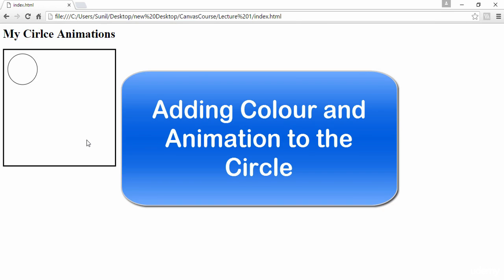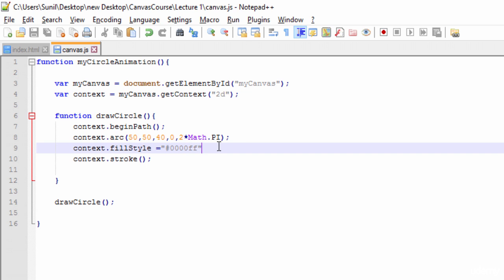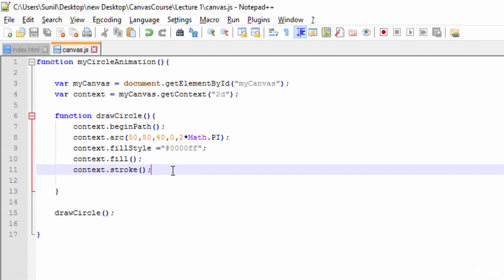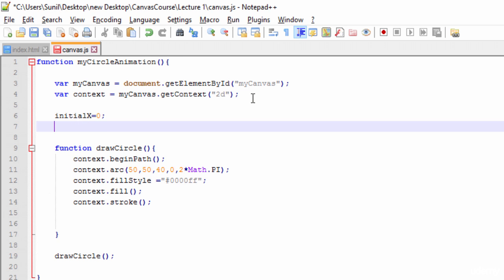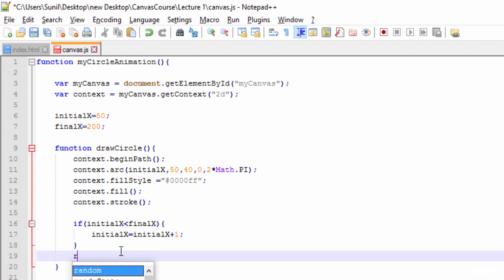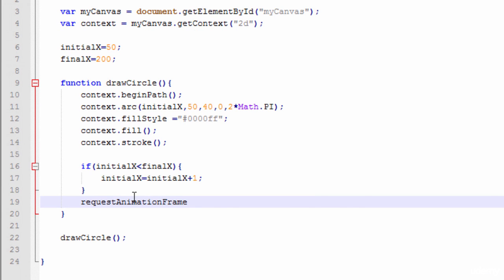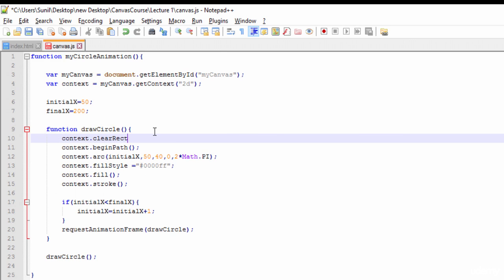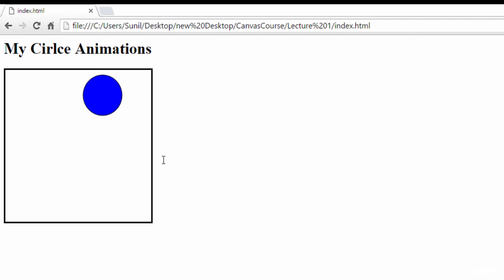003 Creating Moving Circle Animation